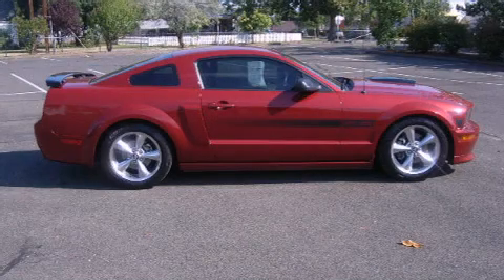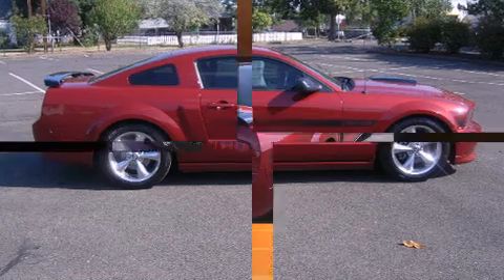2008 Ford Mustang in Medford, OR 97501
Medford BMW
610 N. Central (DA3480)

Here's a great deal on a 2008 Ford Mustang. This 2 door, 4 passenger coupe still has fewer than 30,000 miles! Ford made sure to keep road-handling and sportiness at the top of it's priority list. Under the hood you'll find an 8 cylinder engine with more than 300 horsepower, providing a spirited, yet composed ride and drive. Ford infused the interior with top shelf amenities, such as: variably intermittent wipers, air conditioning, front fog lights, tilt steering wheel, power windows, cruise control, and much more. Ford ensures the safety and security of its passengers with equipment such as: dual front impact airbags with occupant sensing airbag, front SIDE impact airbags, traction control, ignition disabling, and 4 wheel disc brakes with ABS. Our sales reps are knowledgeable and professional. We'd be happy to answer any questions that you may have. We are here to help you.